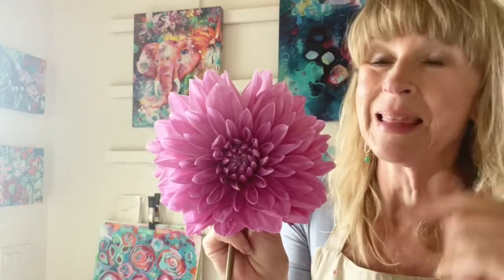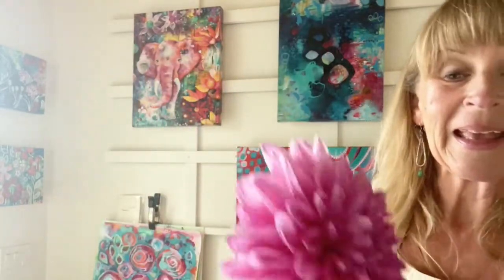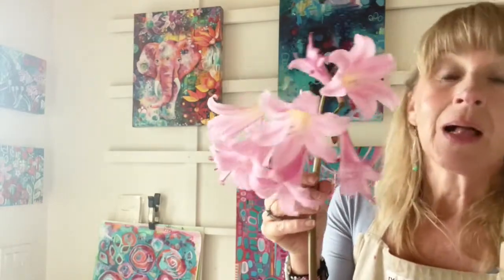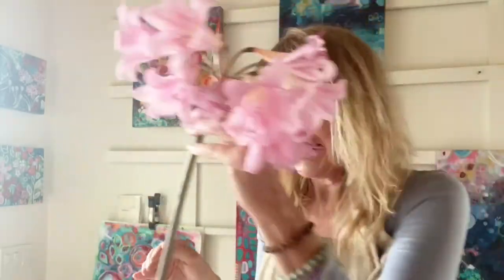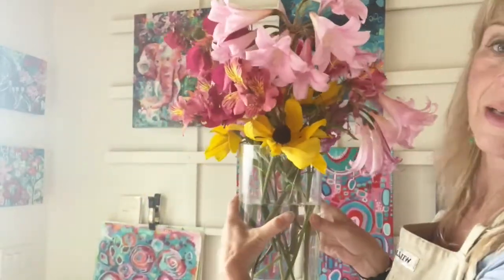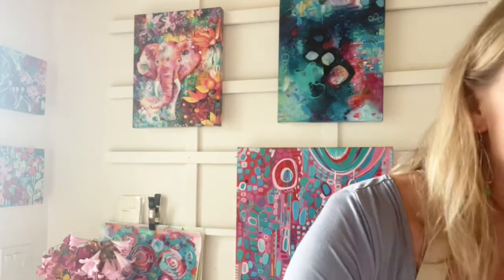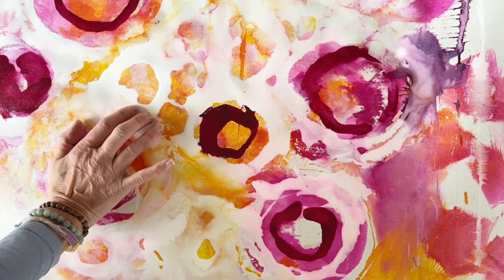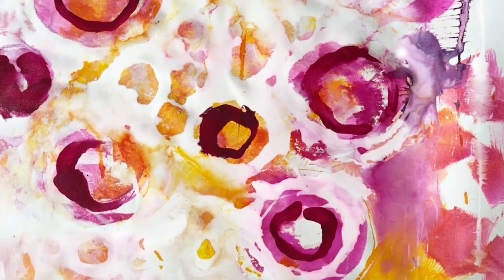Studio Chat on Raw Canvas and Abstract Art with Andrea Garvey 8 21 21_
In this Studio Chat I will be chatting about painting on unstretched canvas, primed and unprimed. And of course, sharing my beautiful garden flowers. Stay until the end as I share some thoughts and tips on creating abstract art; when do you know when it’s done.

Also, we chat about that your art may not be for everyone, but to keep on practicing and creating magic – because pleasing YOU is the most important!

These studio chats are excerpts from my Facebook Creative Community (I try and edit some of the chit-chat while everyone is getting on!). I wanted to make a space where we could come together, share and encourage one another. Please join us if you like!

Hi, it’s Andrea!
I teach everything I know - I am an open book that loves to share!
And I believe being creative is our superpower. There are no rules; it's about exploring and playing, trying new things, and pushing boundaries so we can grow as creatives.

📬 *Want to get inspired during the week or be the first to know?*
😊 *Want to be a part of a great art community? Join me on Facebook!*
Create Joy Art Community on Facebook

🚀​ *Want to get paid for doing something you love? Hop on the Bloom Collective waitlist to find out when the doors open!*
The Bloom Collective

🎨 *​Looking for a creative boost?* *Try one of my fun courses!* *Here are some fan favorites!*
Layered Petals

Stay Creative + Curious,
Andrea